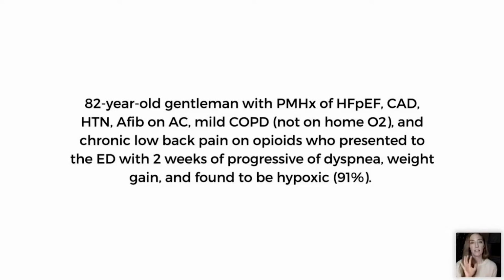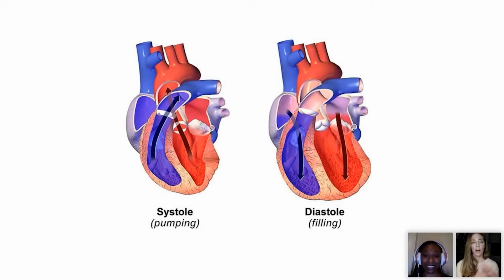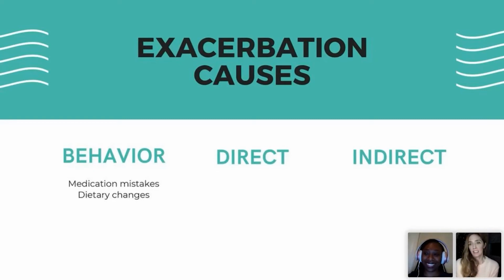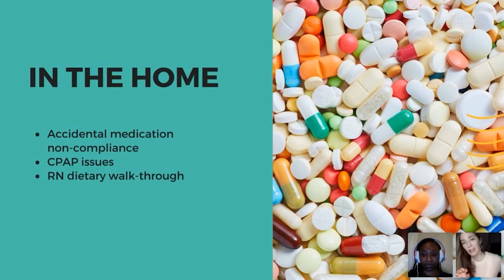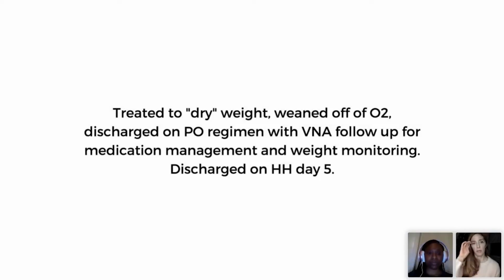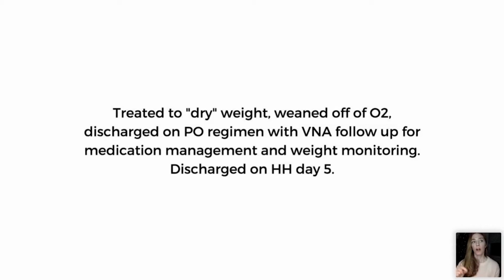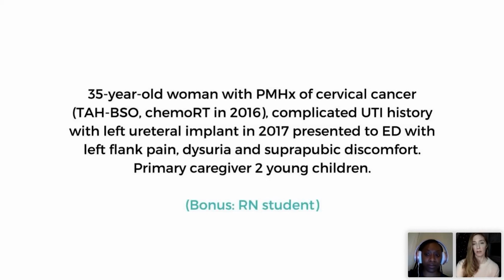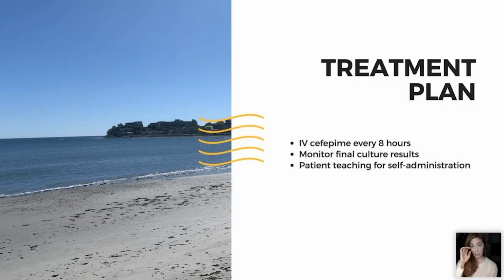How to Become a Hospital Medicine PA with Ryanne Coulson, PA-C | eShadowing for Pre-PAs Ep. 7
Ryanne Coulson has been a physician assistant for 14 years, and she now works as a Hospital Medicine PA. Listen as she shares her path to this interesting specialty and what it's like!

Our host, Rodeline Joseph, is a Physician Assistant with over 10 years of healthcare experience. She is the founder and CEO of the medical networking platform Medsembly She has been a PA for over 4 years and works in Emergency Medicine and Urgent Care in Atlanta, Georgia.

To register for upcoming eShadowing events and learn how to receive credit for them, check out

Check out Specialty Stories for more deep-dives into medical specialties on the MD/DO side of things

Finding shadowing during COVID-19 has been hard for everyone. That's why Meded Media has launched eShadowing with robust attendance tracking and quizzes so we can give you a certificate to document your hours.

Every Monday at 7 pm ET, with replays available, eShadowing for Pre-PAs will bring you a new PA who will talk about their profession, offer a case presentation, and give their time for Q&A.

We also have premed eShadowing, too!